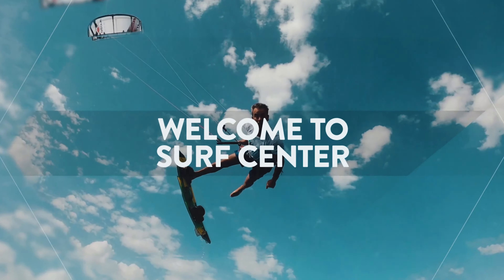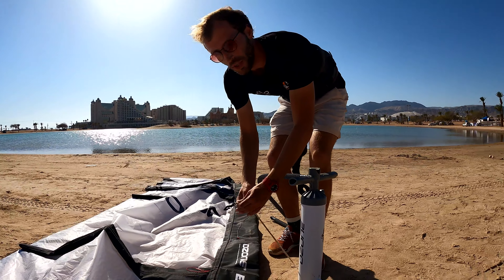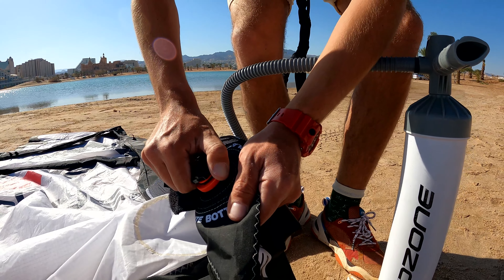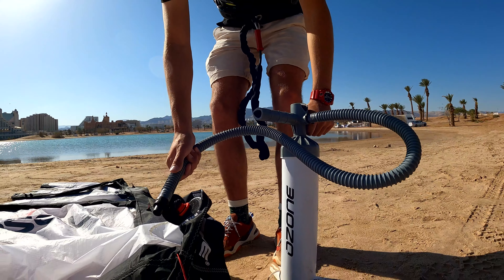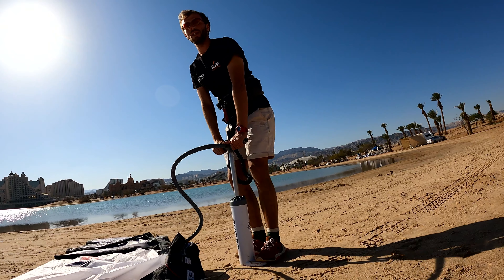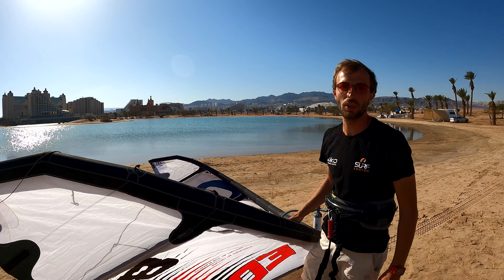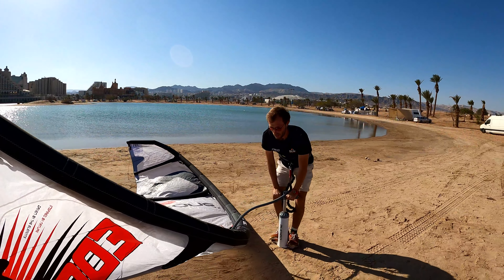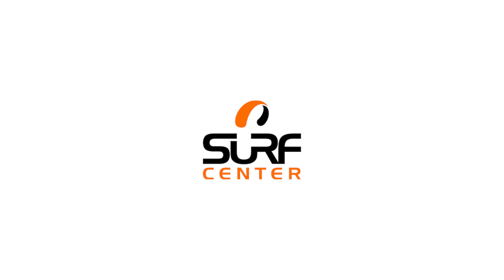טיפ שבועי לגולש - כיצד לנפח את הקייט בצורה נכונה